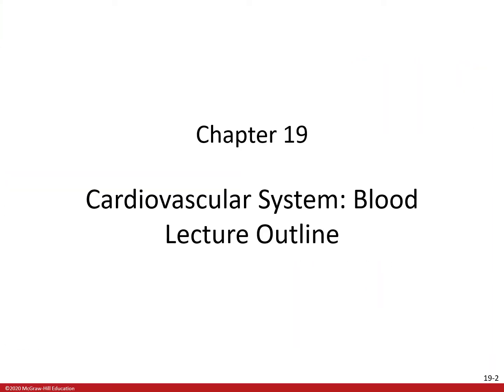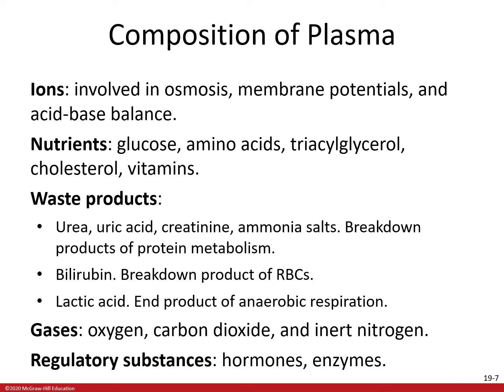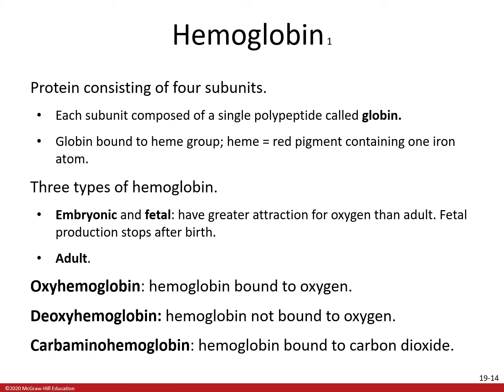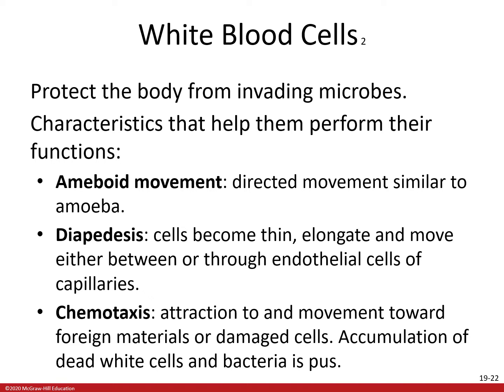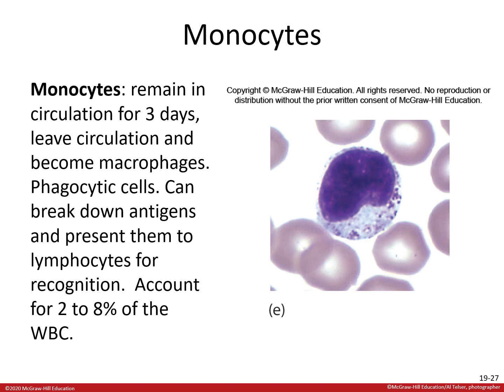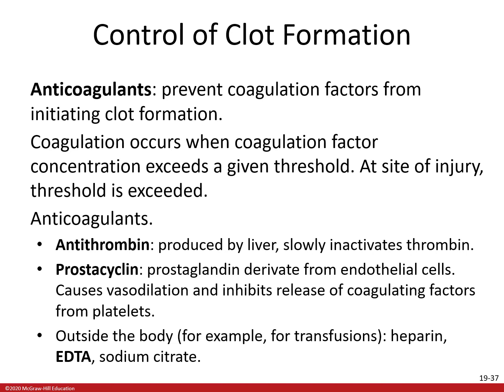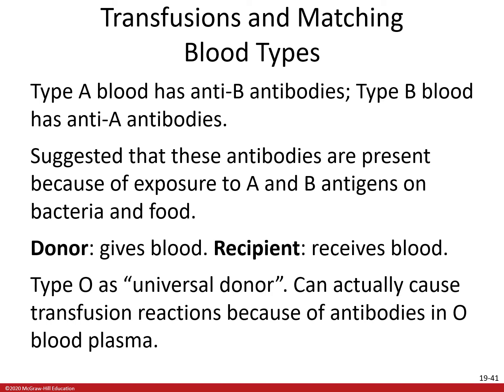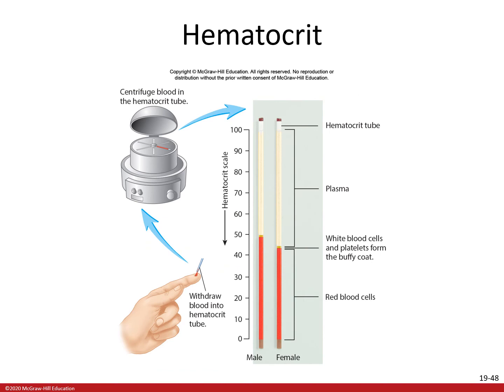Ch. 19 Blood Lecture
This lecture will cover blood, blood cells and their functions.
I do apologize, I re-recorded this lecture perhaps 3 times in a row - so, if you hear me sounding exasperated near the end that's why.